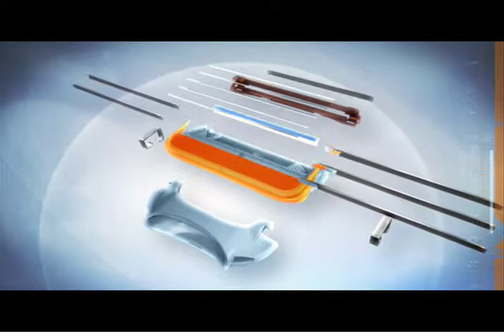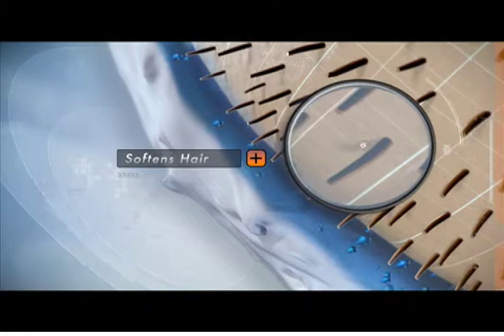TRACE_DEMO_INTERACTIVE_REEL.mov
TRACE PICTURES
Trace Pictures | Interactive Reel
Client: Internal Trace Pictures
Specs: Trace interactive reel
Services: design, animation, live action, casting, compositing, editing
Categories: *Featured, Demo Reel
Media: 3D Animation, 3D Compositing, Cell Animation, Live Action, Matte Painting, Mixed Media Animation, Motion Graphics, Stop Motion, Type Design